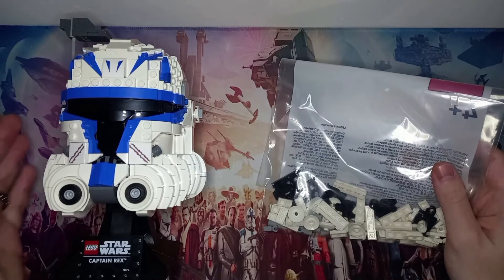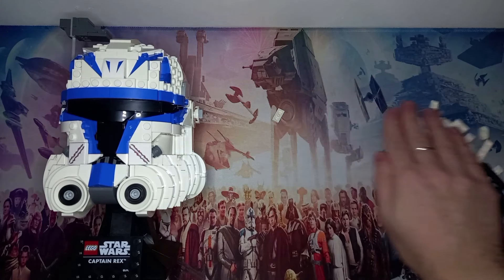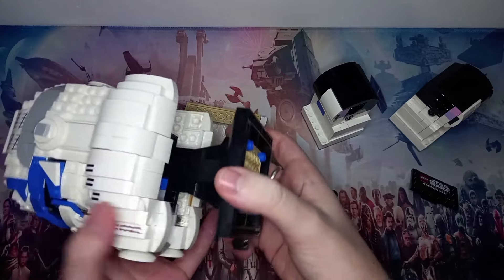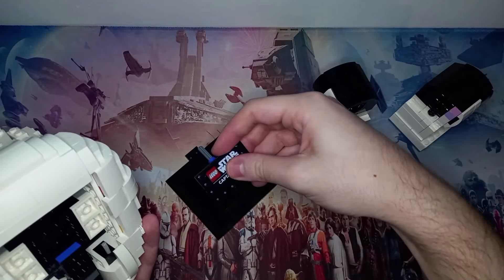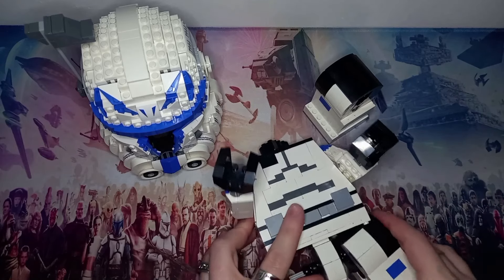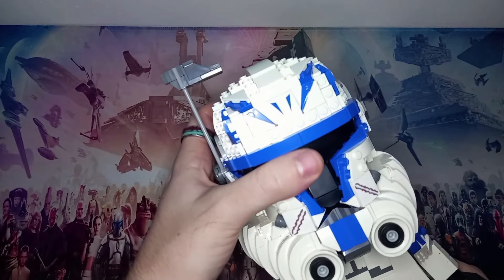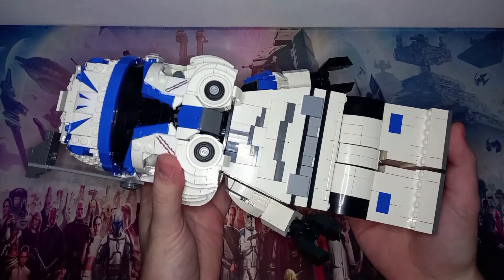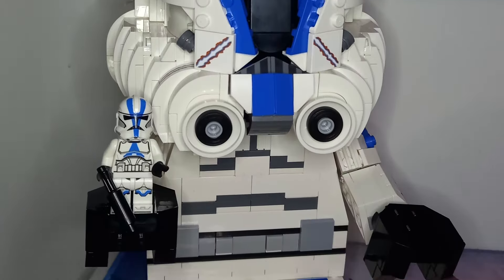Captain Rex Helmet Giant Minifigure LEGO MOC (& Pick A Brick)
Not only is the original build for the Rex helmet amazing, but now he has arms, legs and a semi-detailed body this figure is really brought to life. It might be a while before I build Boba this big, but rest assured it will happen. I'd also like to get my hands on the official LEGO giant figure, but it's not something I can afford to splash out on at this time, so stay tuned and either way there will definitely be another GIANT LEGO figure coming kinda soon...